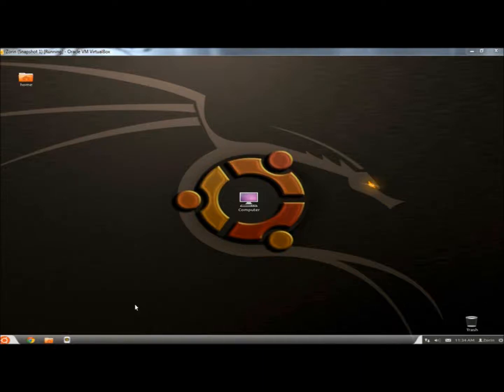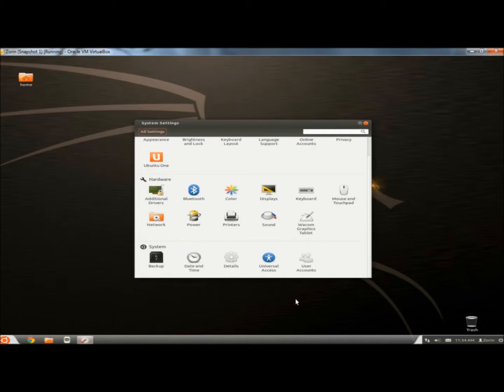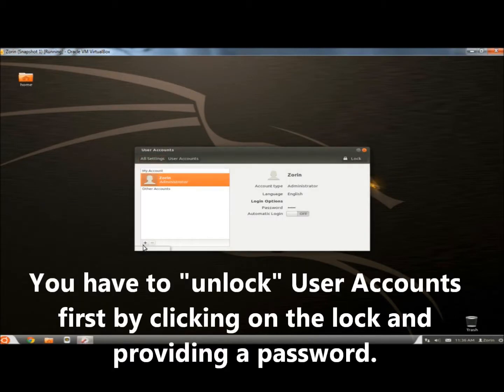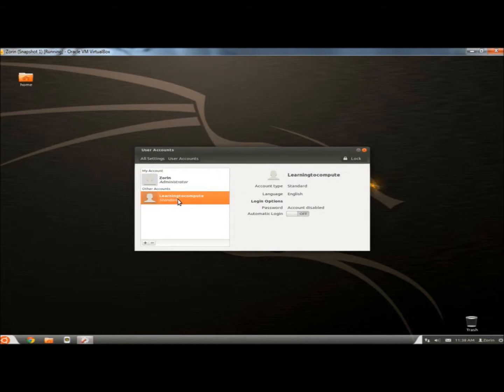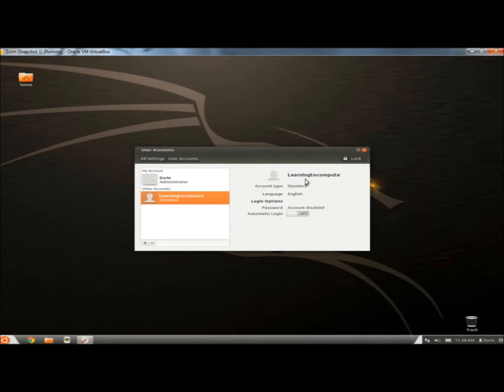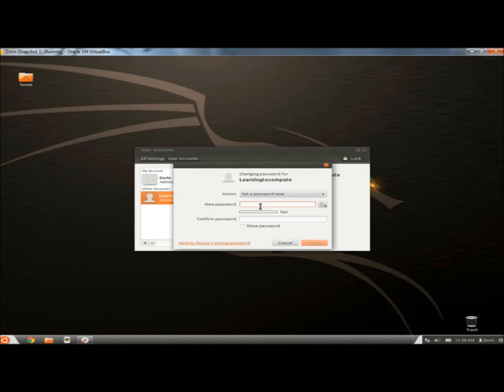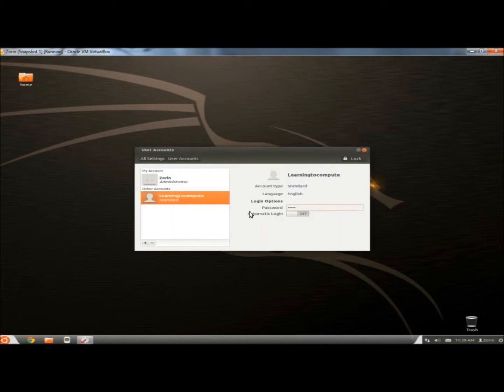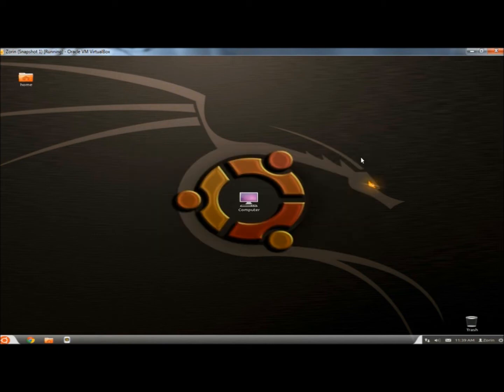Zorin OS 6.1 Core: Create User Accounts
In this video I show you how to create user accounts in Zorin OS 6.1 Core.